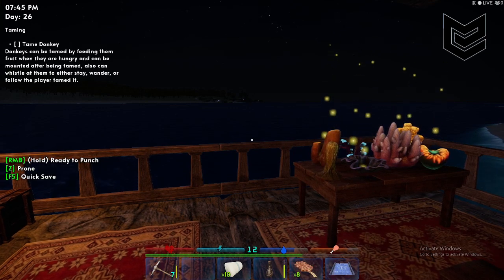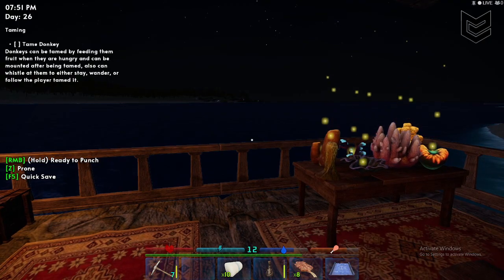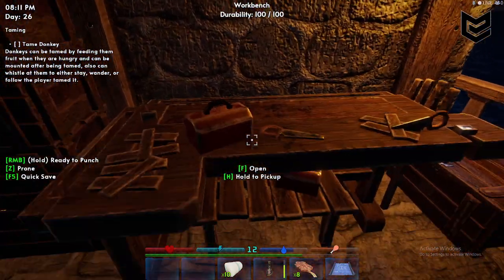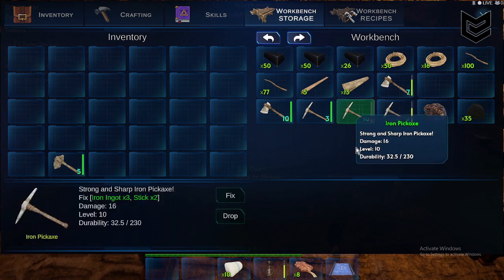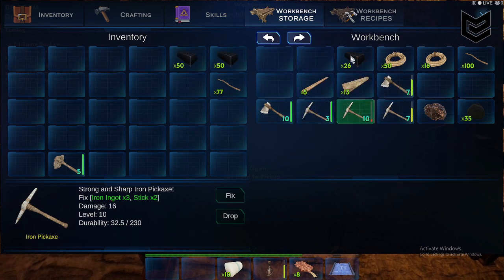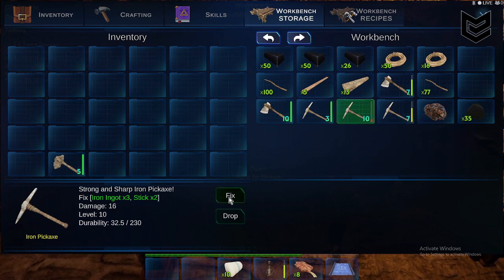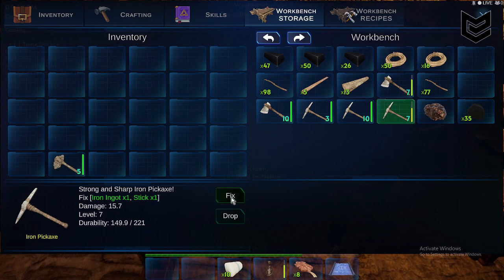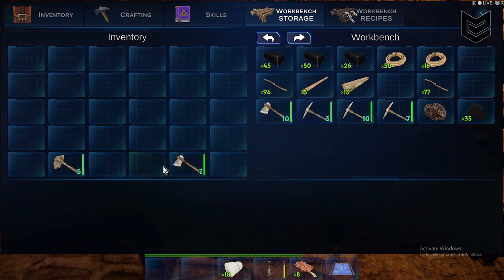INCUR Survival How To Fix Iron Tools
Today I'm going to share with you how to fix your beloved iron tools in INCUR Survival.

INCUR Survival is a survival open-world game, where you can gather resources, Hunt, Craft tools and armor, Tame Animals, Ride Animals, Build, and defend your base from creatures, and other players.